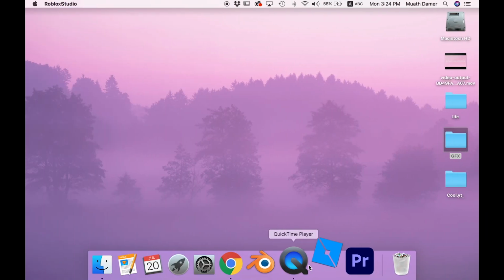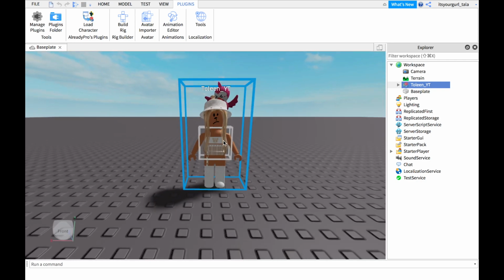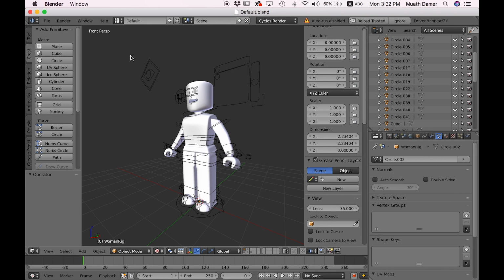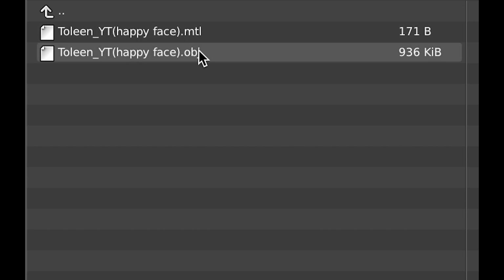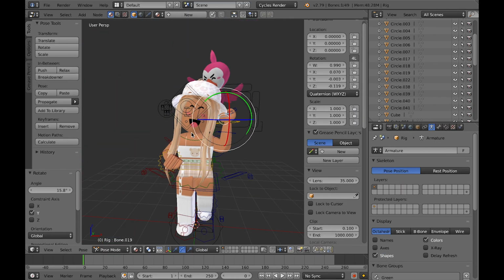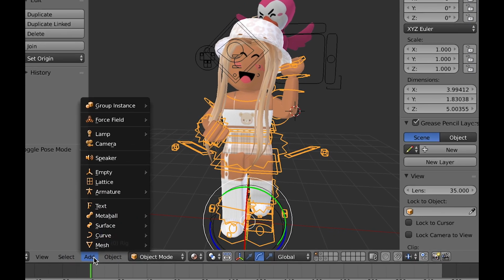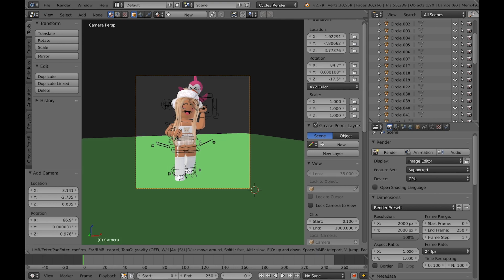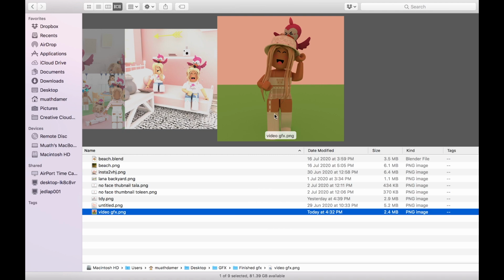Beginners GFX tutorial!!!! | roblox studio| blender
Sorry the video's size isn't right :( . But i want you to comment what kind of video you wanna see, if you do, you will have 70 years of good luck!

Intro an outro:
Musician: @iksonmusic